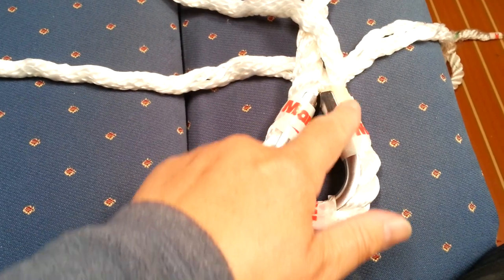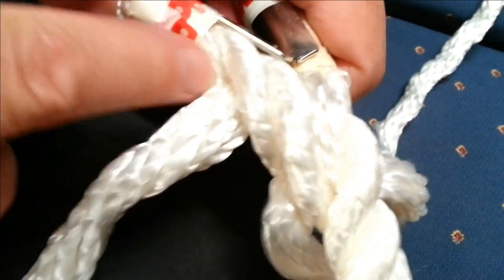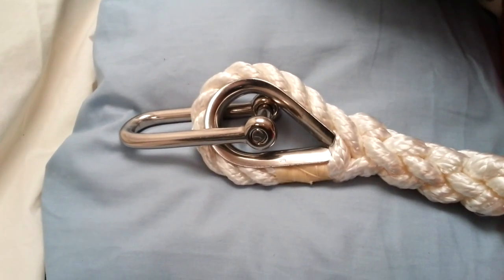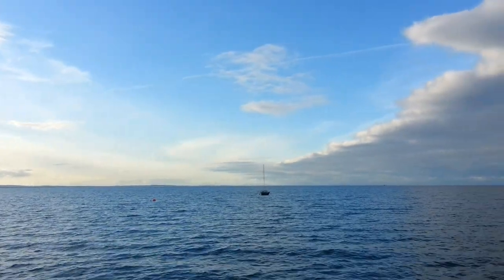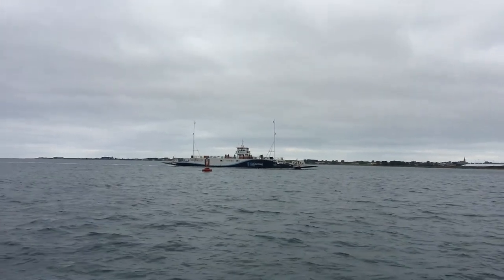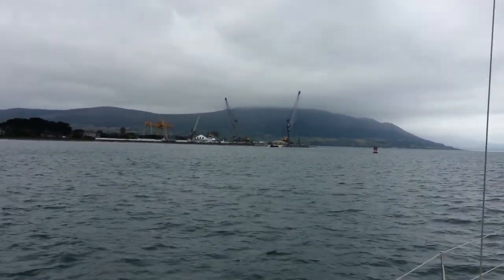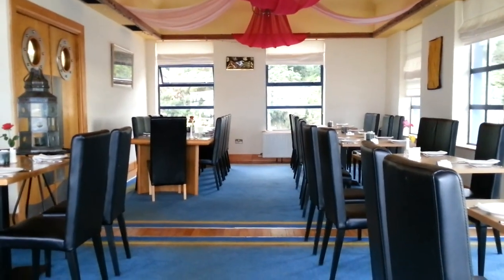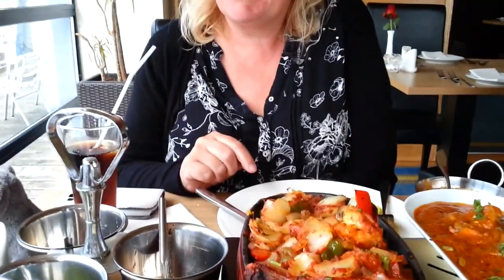North to Carlingford Lough - Ep. 60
Carlingford Lough was our destination, but we had to wait for a weather window so we did a few tasks aboard before setting off. It was a cold run so we rewarded ourselves with an excellent curry in the Sitar Curry house.

A marina with a first rate curry house and a 100 year old boat made from cement - how cool is that?

Bitters at the Saloon - Bird Creek